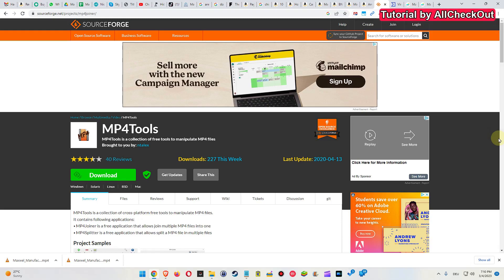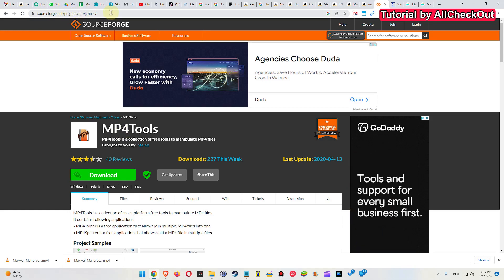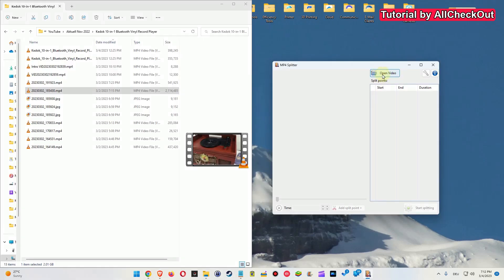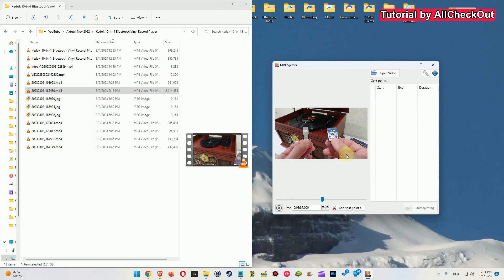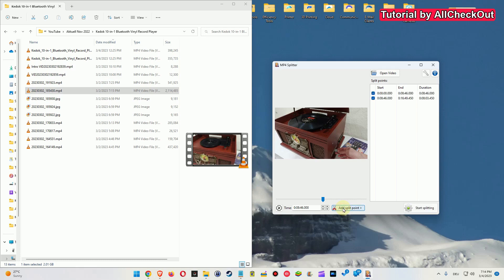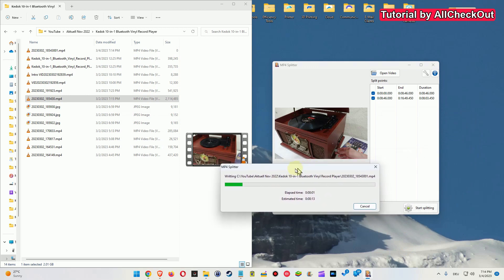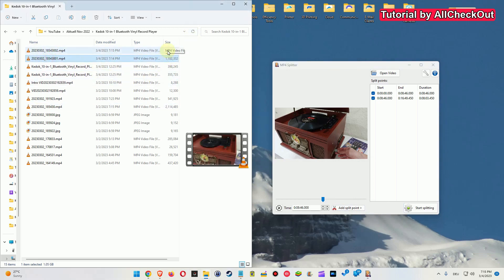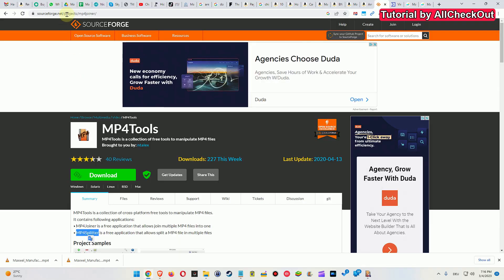How To Split A Video Into Multiple Parts On A Windows PC (Free, Fast, Without Reencoding)?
How To Split A Video Into Multiple Parts (Free, Fast, Without Reencoding on a Windows PC (Win 10, Win 11, Windows 10, Windows 11))?

Here's the link to the website of this free open source tool